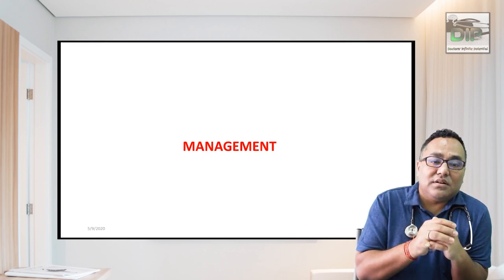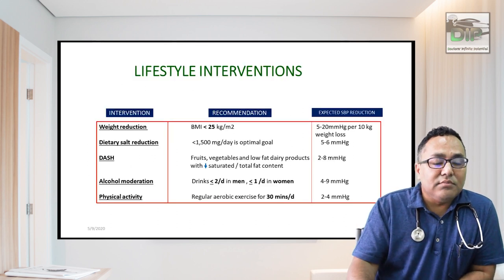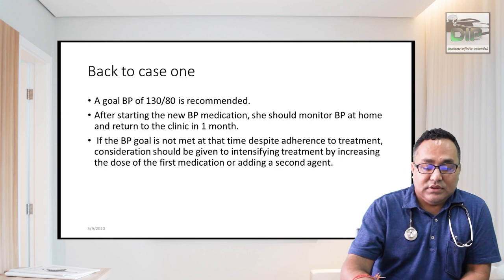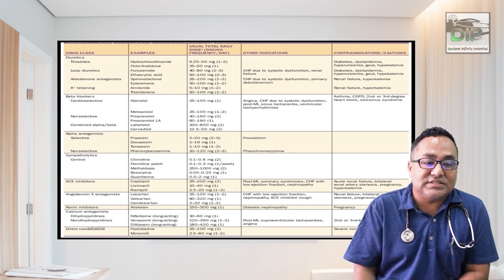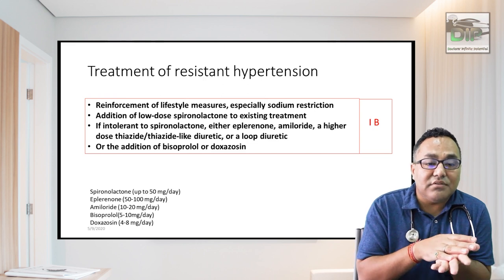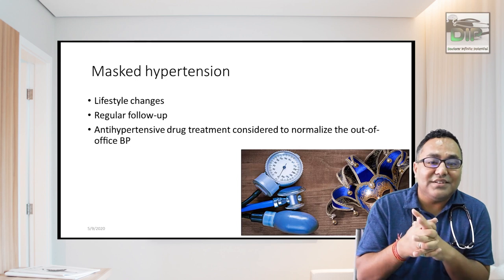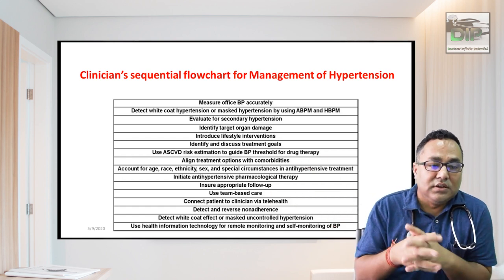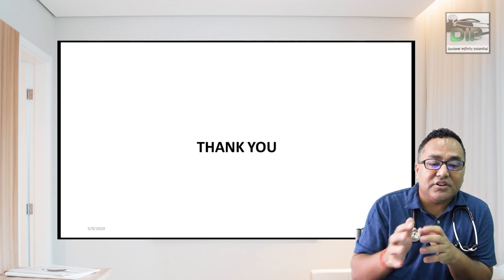Internal Medicine | Hypertension | Made Easy by Dr. Robin Maskey | DIP Medical | Part 2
An OPD approach to Hypertension
Dr Robin Maskey,MBBS,MD,FACP
Fellowship in Endocrinology.SGRH,India
Additional Professor,Internal Medicine, BPKIHS,Nepal

SECONDARY HYPERTENSION
Primary Aldosteronism:
     Unprovoked Hypokalemia
     Ratio of Plasma Aldosterone/PRA more than 30:1 in conjunction with  plasma
     aldosterone concentrationmore than 20ng/ml aldosterone producing adenoma
     Elevated PA/PRA activity,failure to suppress aldosterone inresponse

 Cushing’s Syndrome:
      Suspected based on phenotypic characteristics,
      24hr excretion rates of urinary free cortisol
      Overnight dexamethasone suppression

Phechromocytoma:
Suspected based on the symptoms(headache, Palpitation, and sweating)
  24hrs urinary metanephrine excretion

Renovascular:
Should be suspected in  severe or refractoy hypertension,
Recent loss of HTN control, or
Recent onset of moderate hypertension,
Unexplained deterioration of RFT associated with ACE inhibitor
Systolic or diastolic bruit
Dupelx doppler usg, spiral Ct scan

Coarctation aorta:
Diminished femoral pulses
Systolic murmur in the posterior left interscapular area
Chest x-ray
Transesophageal echocardiography

Primary kidney disease:
Elevated serum creatinine, Abnormal urinalysis

Resistant Hypertension
Blood pressure that remains above goal in site of concurrent use of 3 antihypertensive agents of different class

one agent should be diuretic ,

All agents prescribed at maximum recommended  antihypertensive doses

Refractory Hypertension
Patient with resistant hypertension whose bp cannot controlled with maximal medical therapy

Five or more drugs including Chlorthalidone and a mineralocorticoid receptor antagonist

                                         MANAGEMENT
Back to case one
Patient-specific factors:
such as age, comorbidities
 concurrent medications
 drug adherence
out-of-pocket costs should be considered.

 Shared decision making should drive the ultimate choice of antihypertensive medication(s).

Nonpharmacologic strategies for prediabetes and HTN include:
 dietary changes,
physical activity, and
weight loss.

If clinically appropriate, she should also avoid agents which could elevate BP, such as NSAIDs, oral steroids, stimulants, and decongestants.

Food items to be avoided

  Table salt                                                                        Salt preserved foods
  Mono sodium glutamate ( ajinomoto )                     Pickles
  Baking powder                                                               Ketchup , sauces
  Fried foods                                                                      Ready to eat food
  Alcohol                                                                             Highly salted
  Bakery products

A goal BP of 130/80 is recommended.
After starting the new BP medication, she should monitor BP at home and return to the clinic in 1 month.
 If the BP goal is not met at that time despite adherence to treatment, consideration should be given to intensifying treatment by increasing the dose of the first medication or adding a second agent.

With stage 1 HTN and 10-year ASCVD risk of 10% or higher, she would benefit from a BP-lowering medication.
Thiazide diuretics, angiotensin converting enzyme (ACE) inhibitors, angiotensin II receptor blockers (ARBs), and calcium channel blockers are first-line agents for HTN because they reduce the risk of clinical events.
In African-Americans, thiazide diuretics and calcium channel blockers are more effective for lowering BP and preventing cardiovascular events compared to ACE inhibitors or ARBs.

  NON PHARMACOLOGICAL TREATMENT

 Carotid baroreceptor stimulation (pacemaker and stent)

 Renal denervation

Creation of an AV fistula

     RESISTANT HYPERTENSION
Failure to lower office SBP and DBP less than 140 and /or less than  90 respectively
   even after appropriate lifestyle measures and treatment with optimal
   doses of three or more drugs which should include a diuretic

Inadequate control of BP is confirmed by ABPM or HBPM in patients whose adherence to therapy has been confirmed

Pseudo- Resistant Hypertension
Poor adherence to prescribed medicines
White-coat phenomenon
Poor office BP measurement technique
Marked brachial artery calcification
Clinician inertia

Treatment of resistant hypertension

Reinforcement of lifestyle measures, especially sodium restriction
Addition of low-dose spironolactone to existing treatment
If intolerant to spironolactone, either eplerenone, amiloride, a higher dose thiazide/thiazide-like diuretic, or a loop diuretic
Or the addition of bisoprolol or doxazosin

Spironolactone (up to 50 mg/day)
Eplerenone (50-100 mg/day)
Amiloride (10-20 mg/day)
Bisoprolol(5-10mg/day)
Doxazosin (4-8 mg/day)